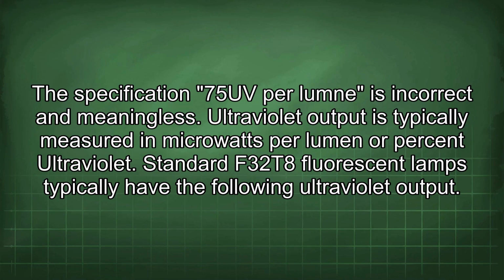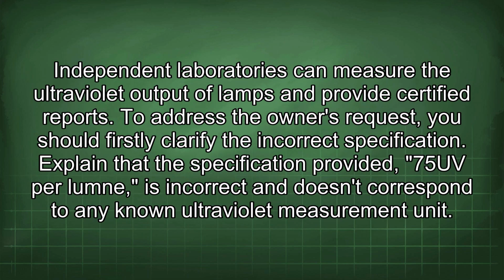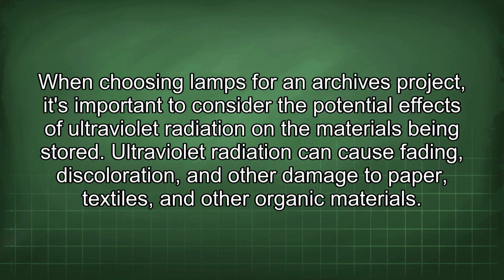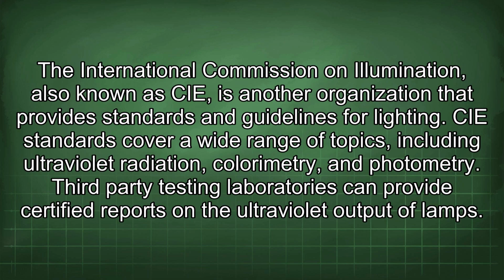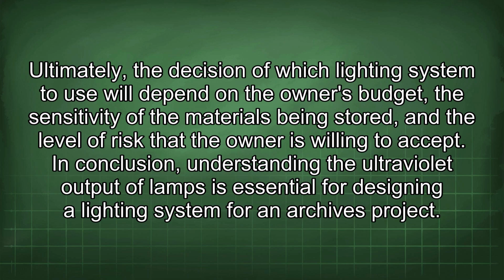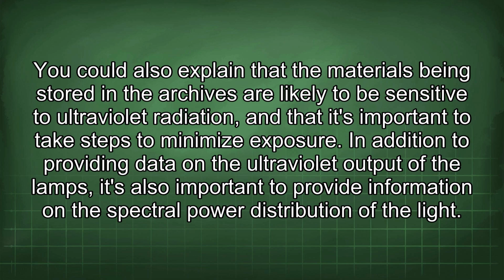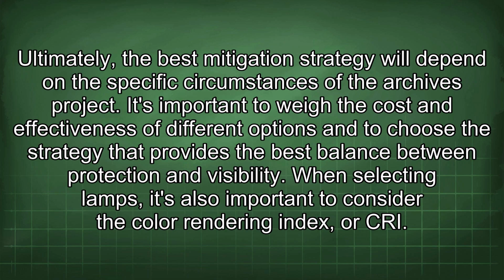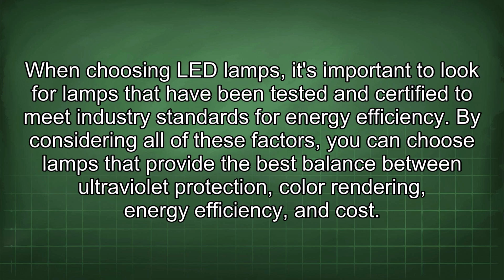Understanding UV Output of F32T8 Lamps for Archives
This video explains the UV output of standard F32T8 lamps and how to find this information. We clarify incorrect specifications and guide you on addressing owner concerns. Learn about UV measurement units, lamp data, and mitigation strategies.